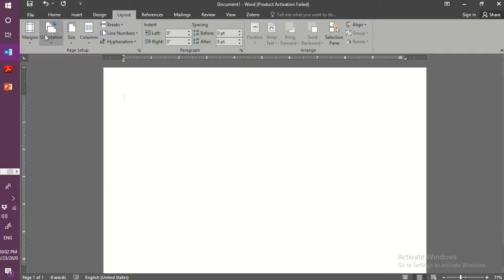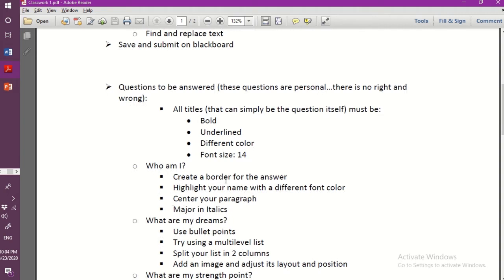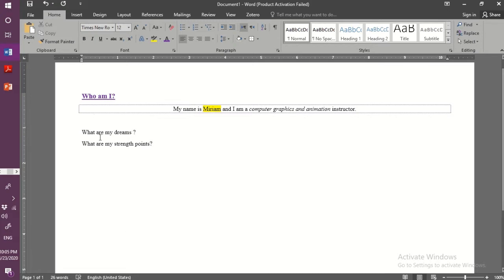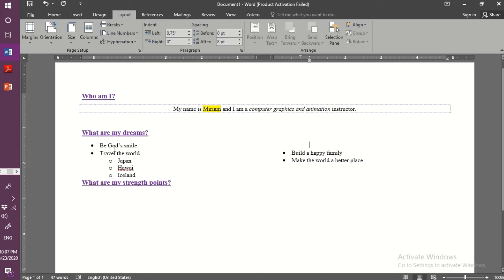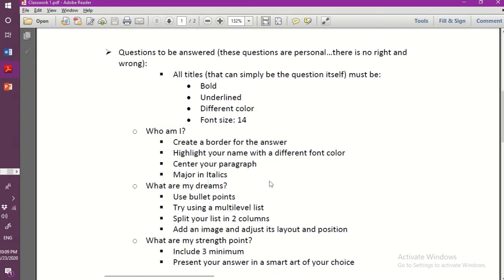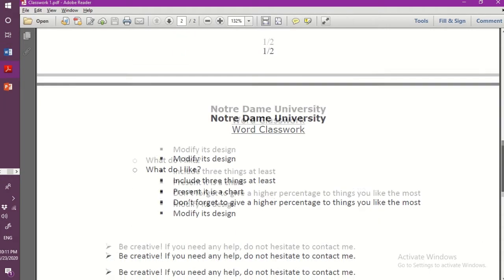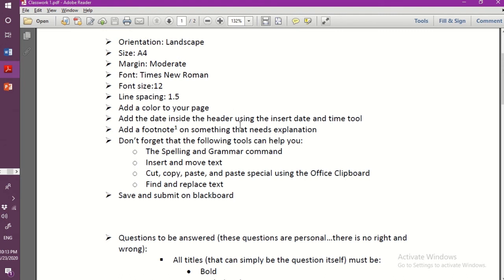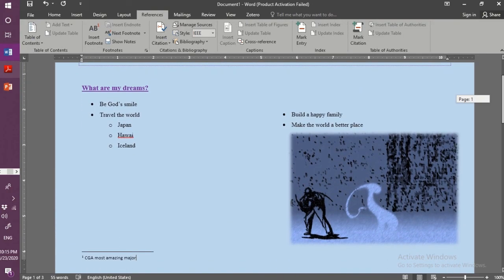Application Exercise _ Word